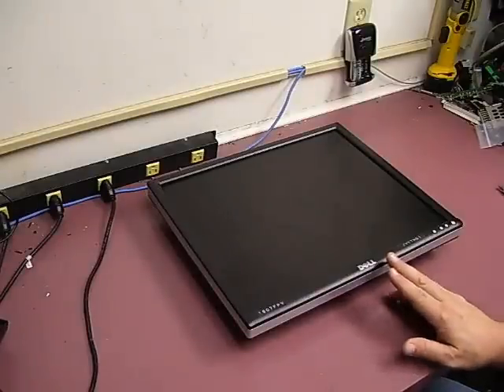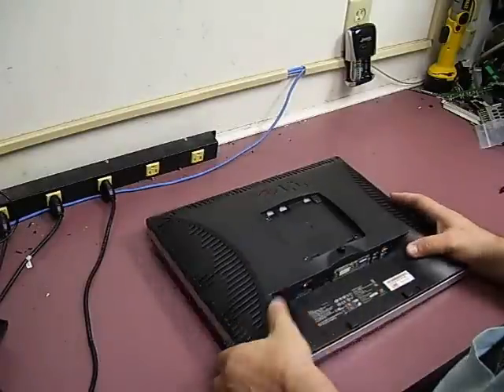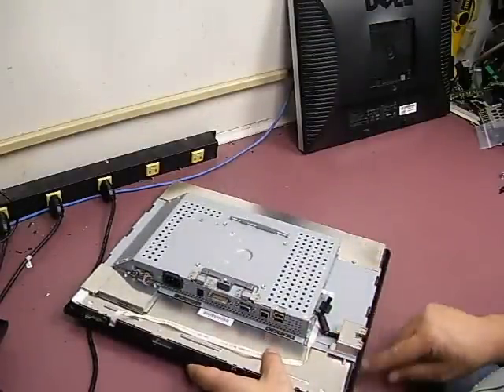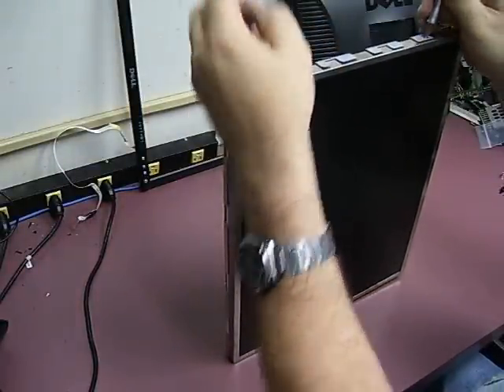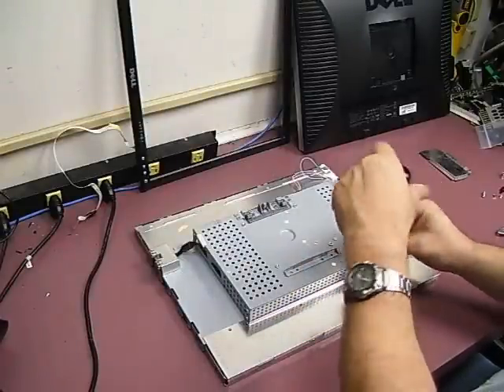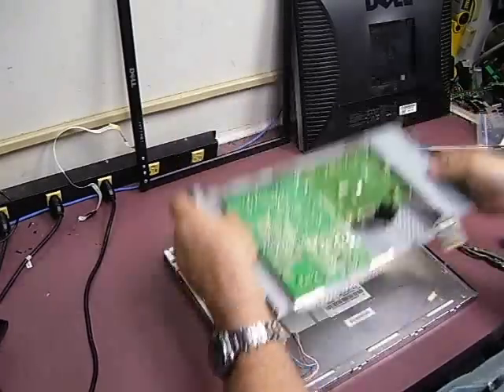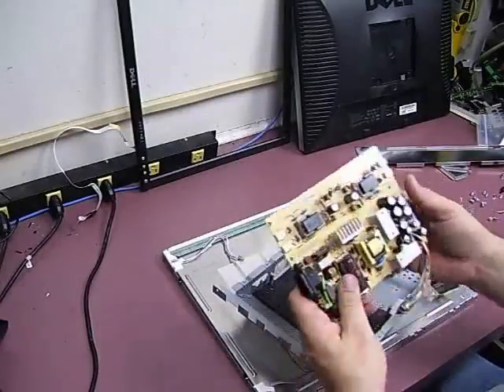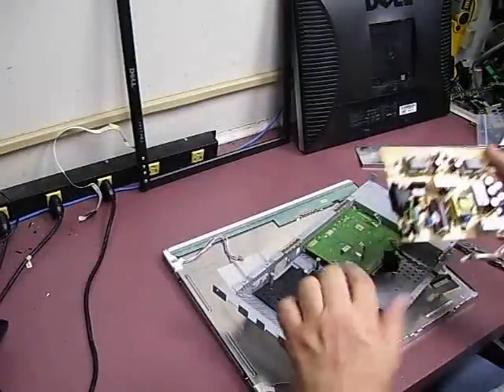Repairing a Dell 1905fpv - 1907fpv monitor Part 1 Disassembly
In this video series we will show you how to disassemble and repair a Dell 1907FP monitor that is experiencing power up problems. The most common cause of this type problem is bad capacitors on the power supply board. The power supply board used in this model monitor is the PTB-1511. A repair kit with replacement capacitors is available